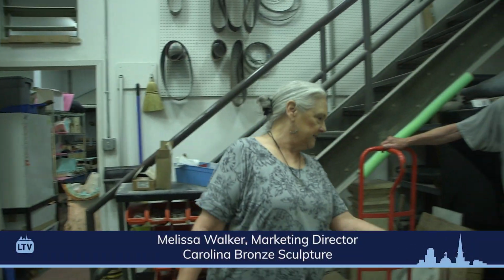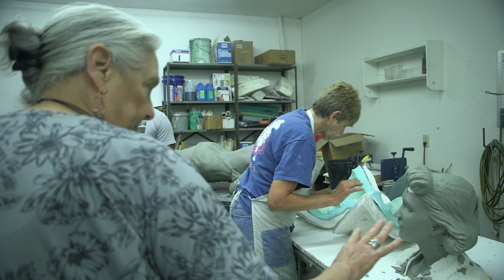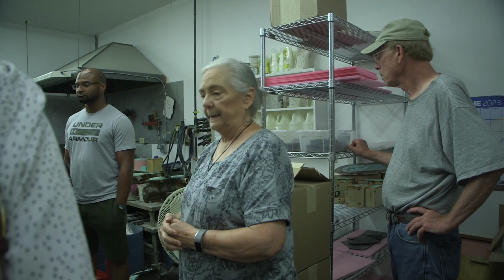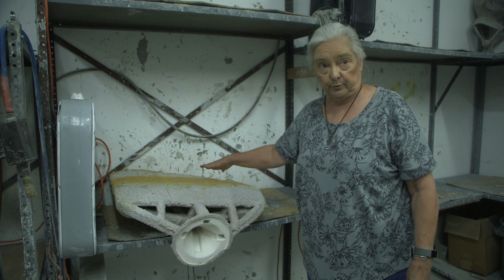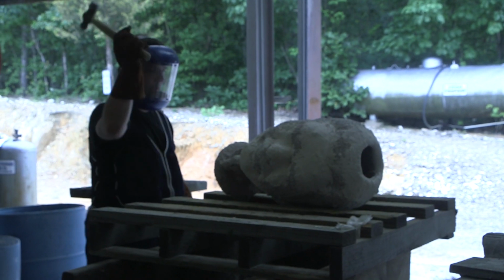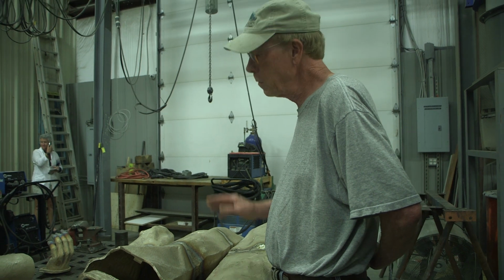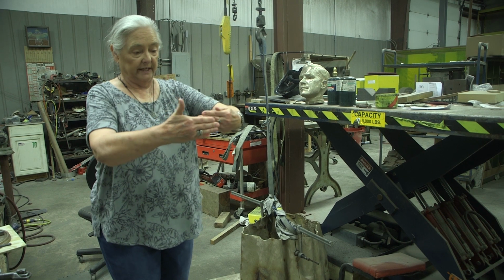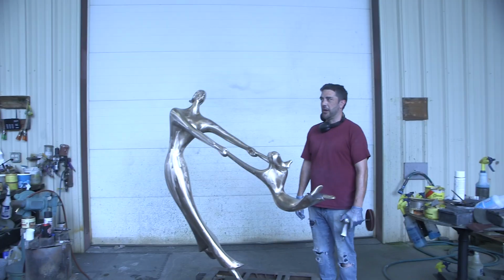Thornhill Statue Carolina Bronze Tour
On July 3, 2023, a group of City staff along with members of the Lynchburg community visit Carolina Bronze, the company responsible for casting the Mayor Thornhill statue.